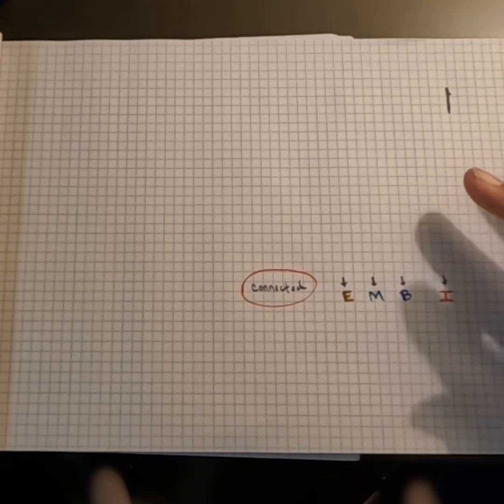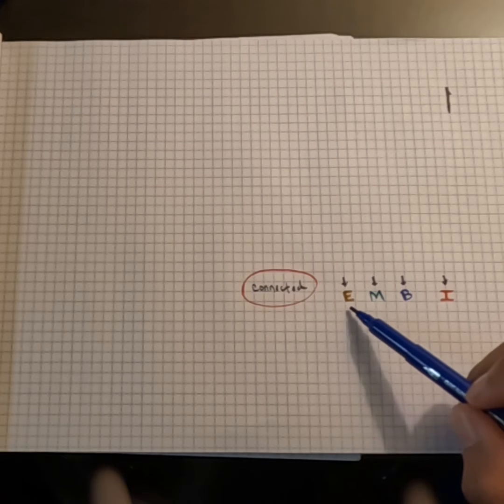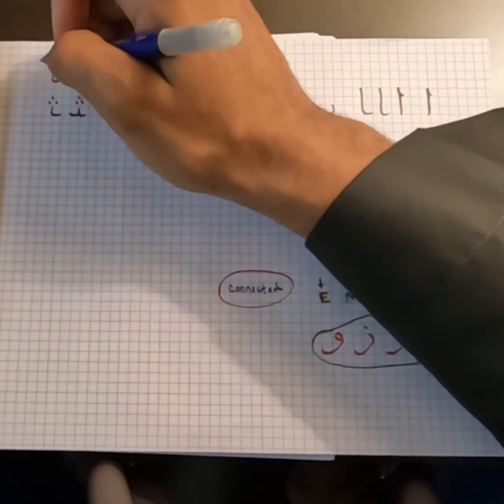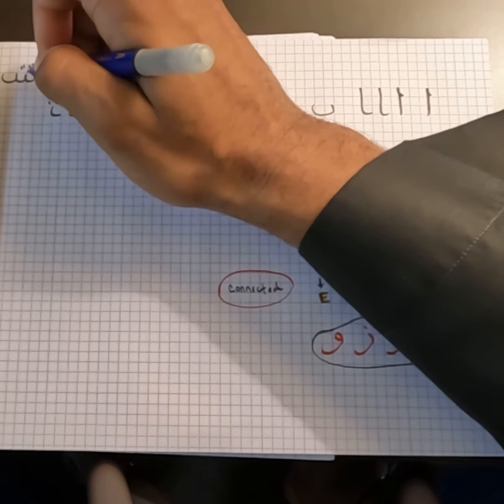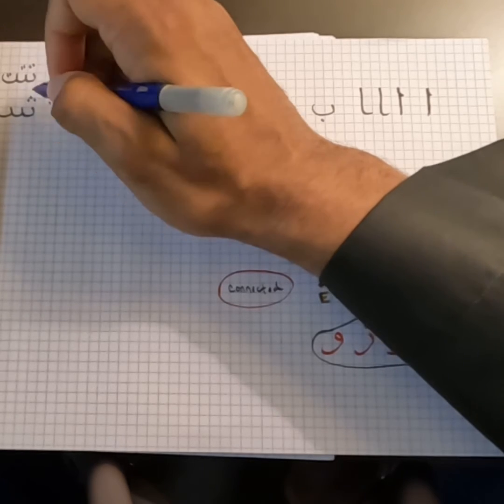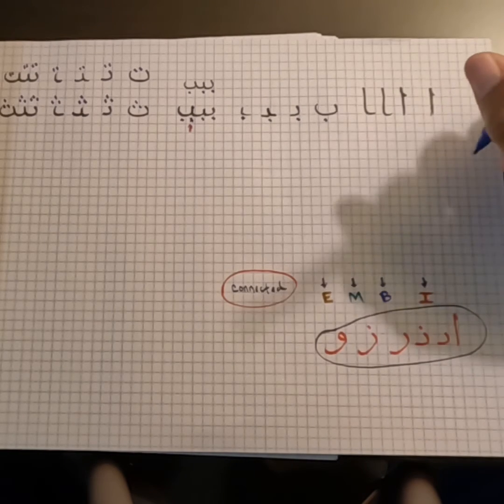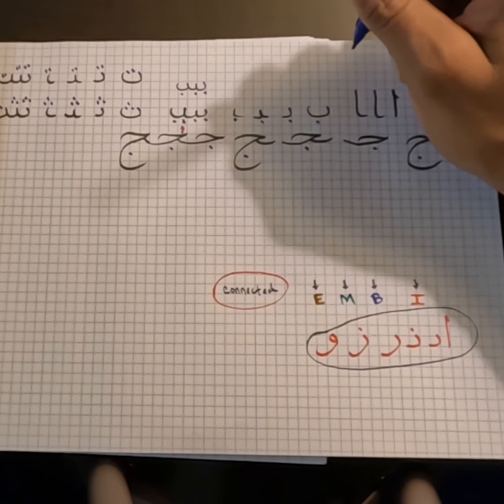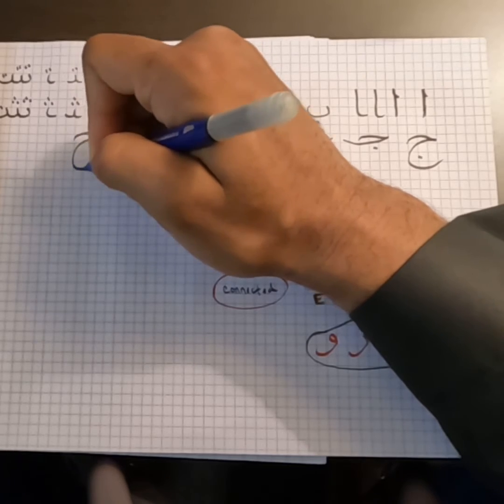B.I.L.A Arabic Alphabet Connected Pt.1 Alif - Za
Learn the Arabic Letters in their connected forms. @markazalmutamayiz5087